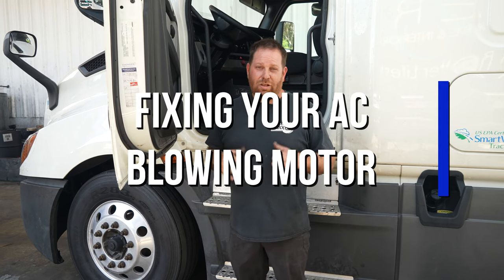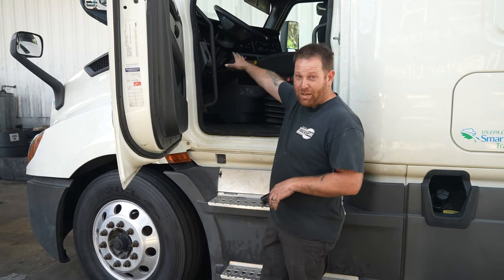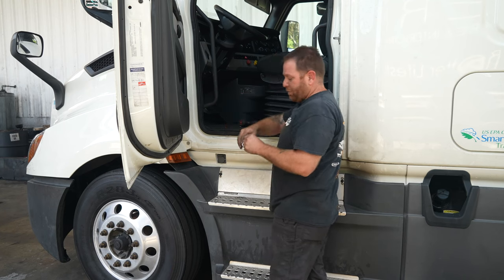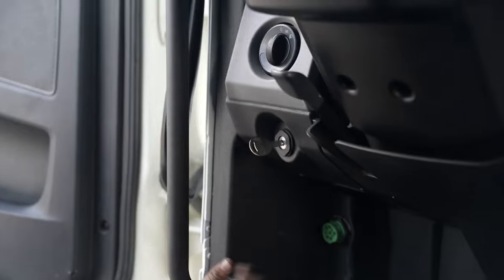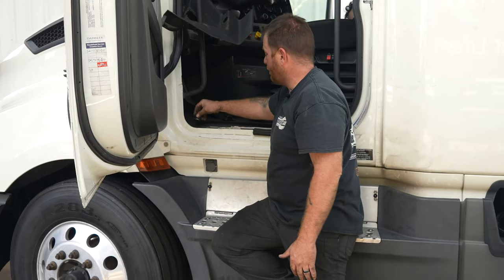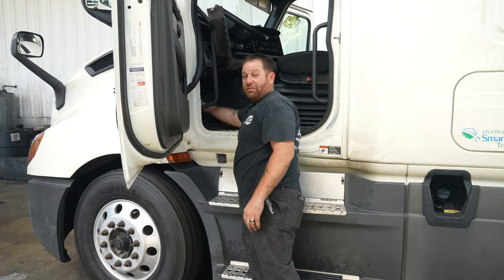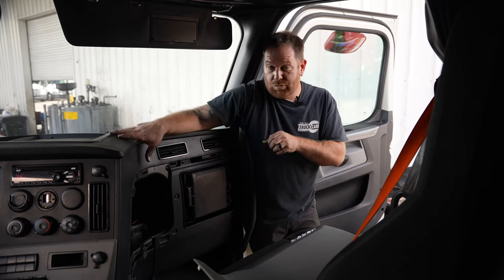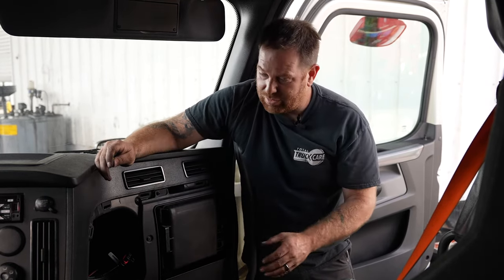AC Blower Motor Quick Fix Freightliner Cascadia 2019 - LRM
Does your dash light up but your blower motor doesn't come on? We're showing you how to fix it! Steve's taking you step-by-step through the process of fixing the AC blower motor in your semi-truck on a Freightliner Cascadia 2019.